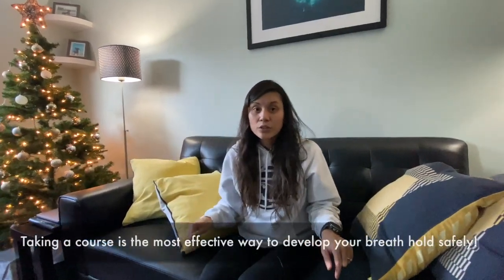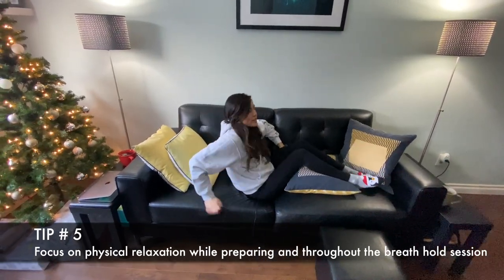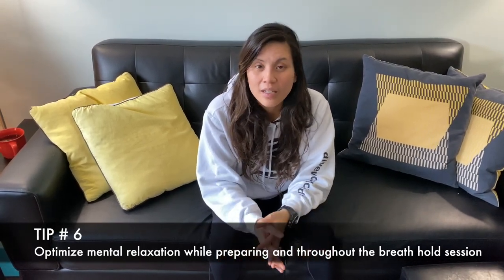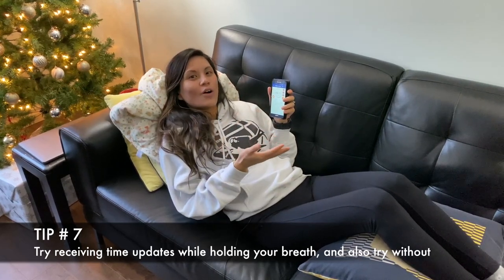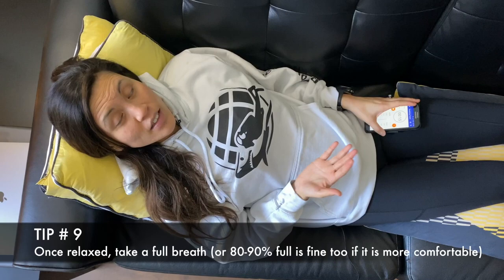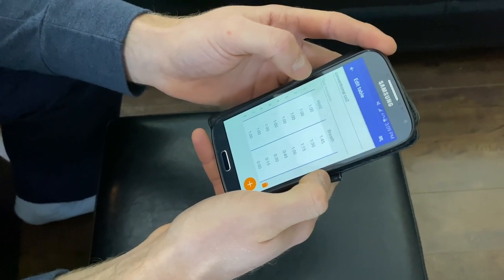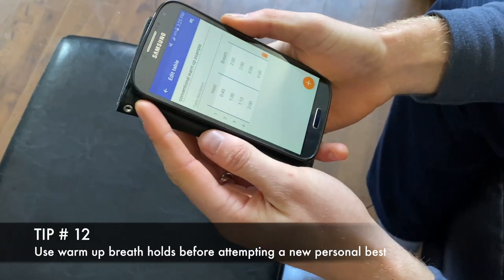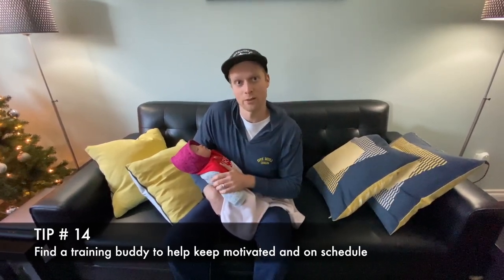How to HOLD YOUR BREATH LONGER | 15 Quick Tips For Beginners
Learn how to hold your breath longer with these tips for beginners from Andrew and Lilly. They have been freediving for a number of years now and can hold their breath for 7 :25 and 4 :30 respectively.

Timecodes:
0:00 | Intro to How to Hold Your Breath Longer For beginners (Dry Static)
0:22 | Tip 1. Set aside 15-30 minutes 2 x per week
0:29 | Tip 2. Find a quiet comfortable place to lay down for breath holds
0:36 | Tip 3. Use a reliable timing device (Dive computer, stopwatch, or phone App
0:46 | Tip 4. Turn off your phone and remove all other distractions
0:55 | Tip 5. Optimize physical relaxation while you breathe and during the breath hold
1:28 | Tip 6. Optimize mental relaxation while you breathe and during each breath hold
2:41 | Tip 7. Experiment with and without time updates
3:16 | Tip 8. Hold you breath in the morning or 3 hours after breakfast
3:28 | Bonus Tip. Go to the bathroom before your breath hold session
3:34 | Tip 9. Fill your entire lung volume (or 80-90% if there is too much tension)
3:54 | Tip 10. Don't exhale any air during your breathhold
4:19 | Tip 11. Use CO2 tables and O2 tables to gain exposure to the sensations experienced
5:33 | Tip 12. Use warm up breath holds and breathe 3 minutes before a max attempt
6:03 | Tip 13. Train consistently and do not give up. Progress is normally slow at first.
6:21 | Tip 14. Find a training buddy to keep you on schedule and motivated
6:34 | Tip 15. Don't brace yourself against breath hold contractions. Let them flow naturally.
7:10 | Taking a freediving course from a reputable instructor is the best way to improve your breath hold abilities.

CONNECT
- Comment here on YouTube, we try get back to everyone :)

Remember: Never hold your breath alone. We are trained professionals, do not attempt without proper training.

See you underwater!